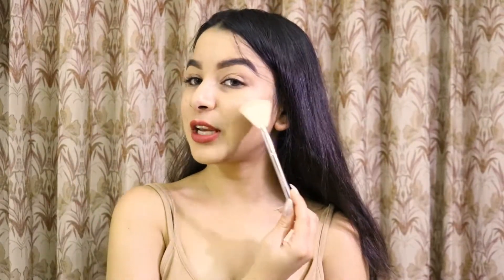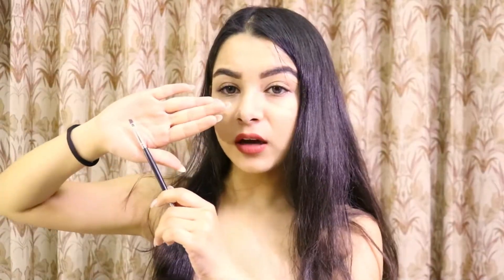HOW TO USE MAKEUP BRUSHES FOR BEGINNERS | MAKEUP TUTORIAL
The ultimate makeup brush guide for makeup brushes. In this video I will show you which makeup brush does what. Each makeup brush can be used for many purposes and you don’t need all of these to do your makeup. Hope you find this video helpful and I’ll catch you all soon with another makeup video.